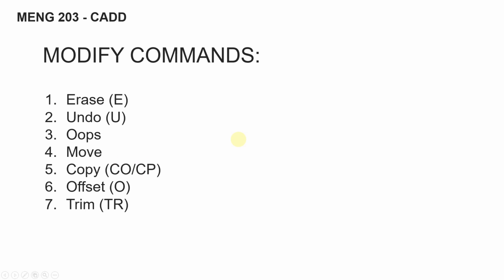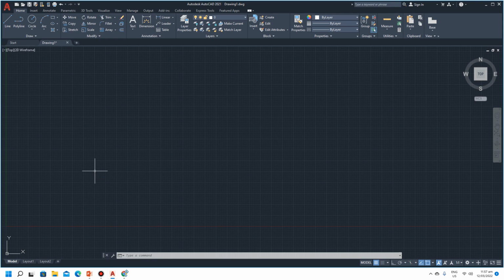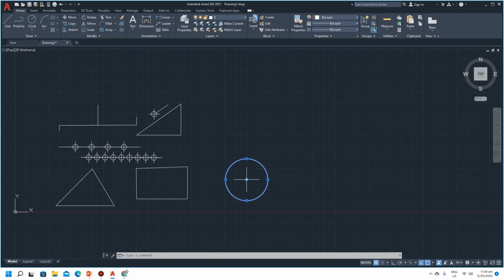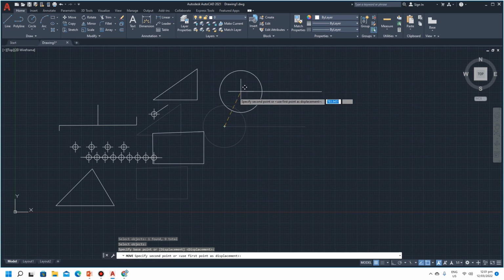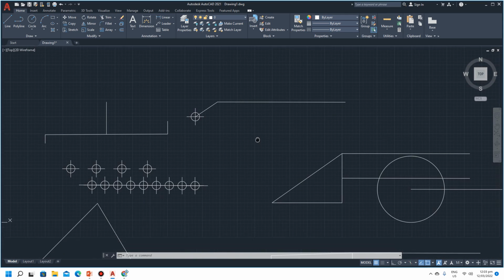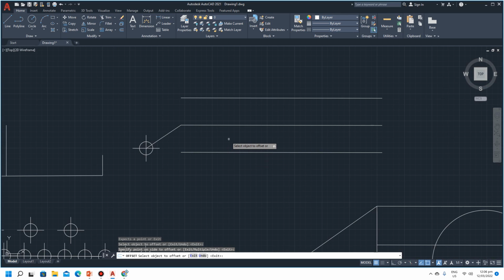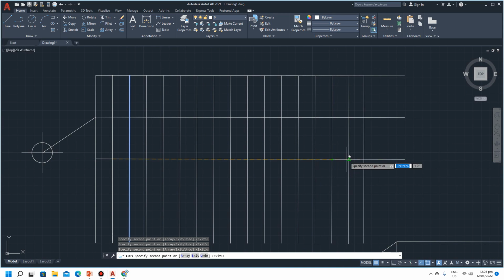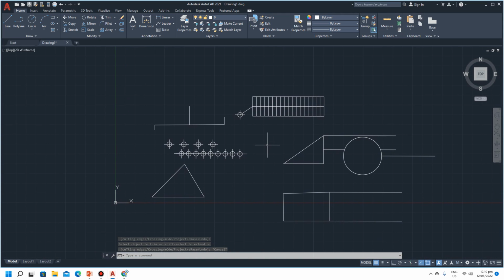MENG 203 - Lesson 2: Modify Commands